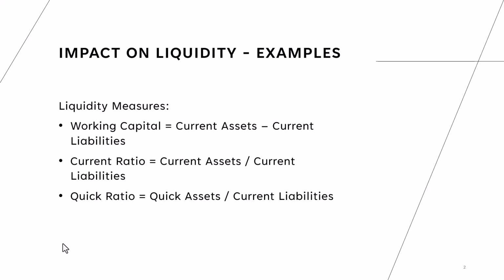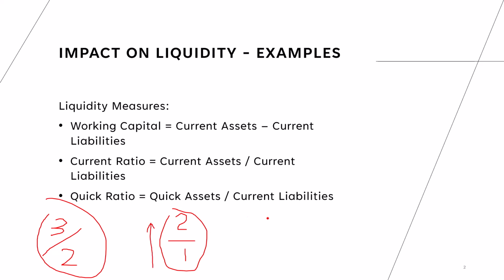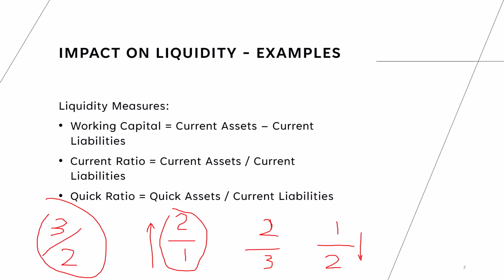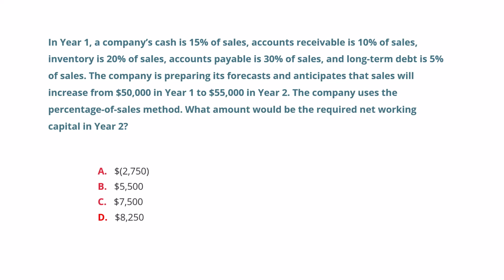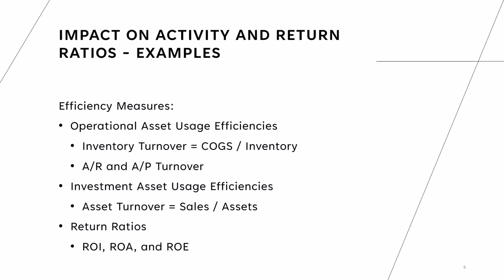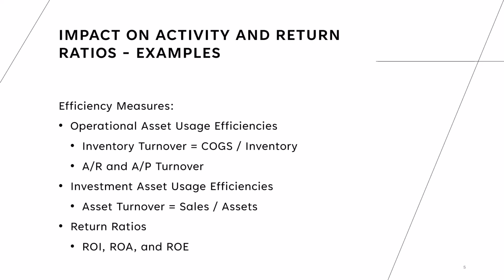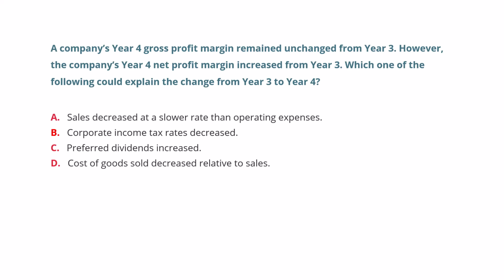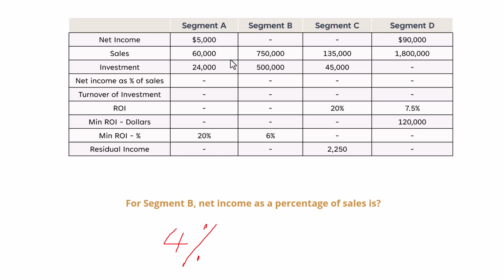Impacts of Business Decisions on Financial Ratios